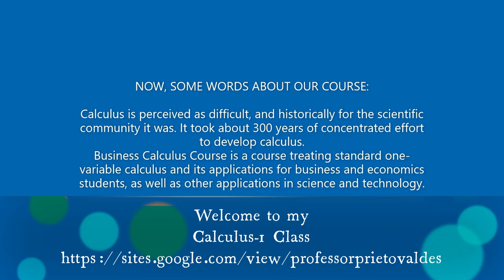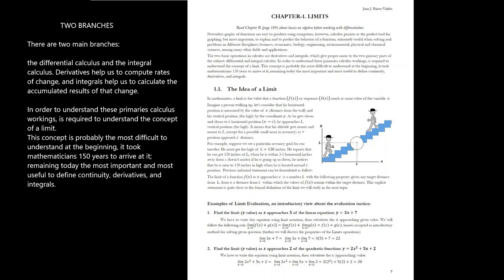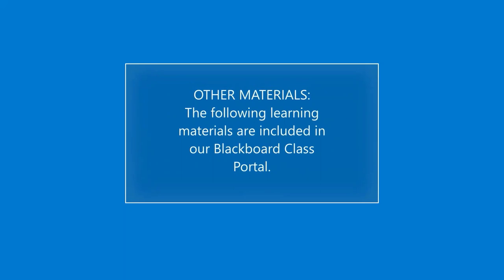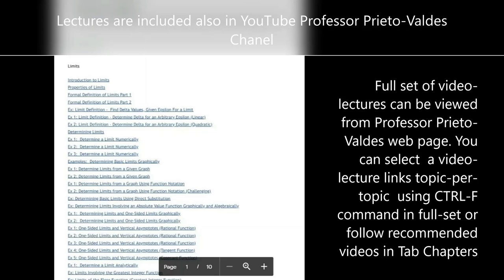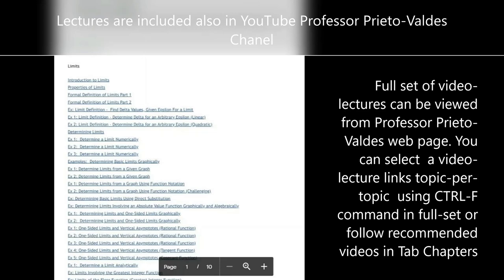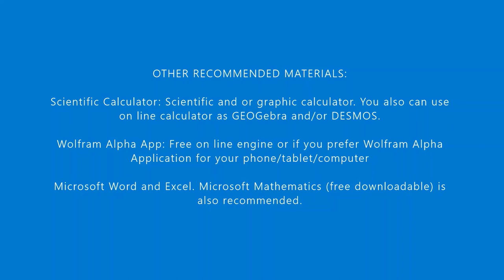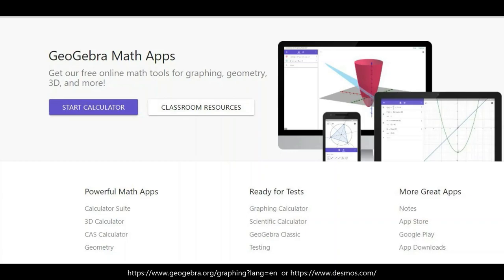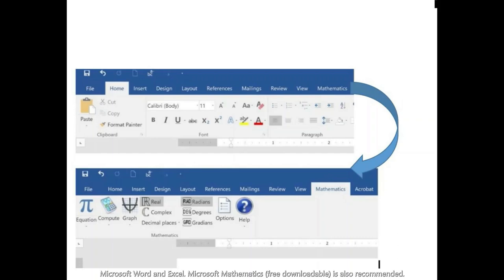Welcome to my Calculus Class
I am teaching this calculus course remotely from my home. Express recorded lectures, structured as per "Calculus Notebook”, ISBN: 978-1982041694 available